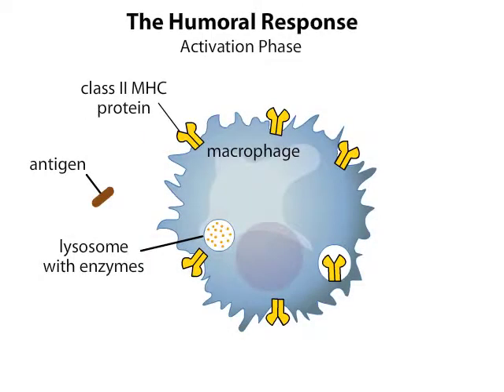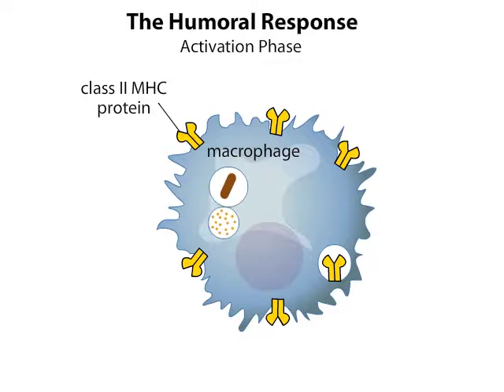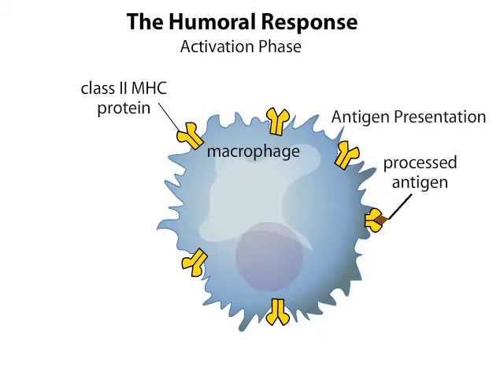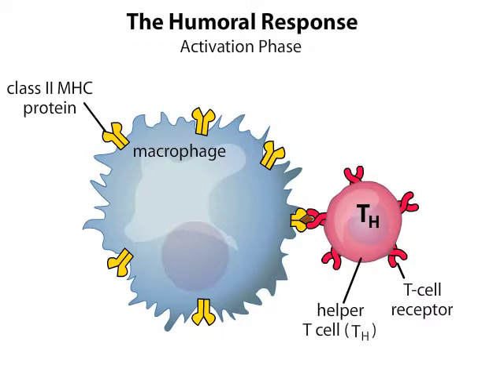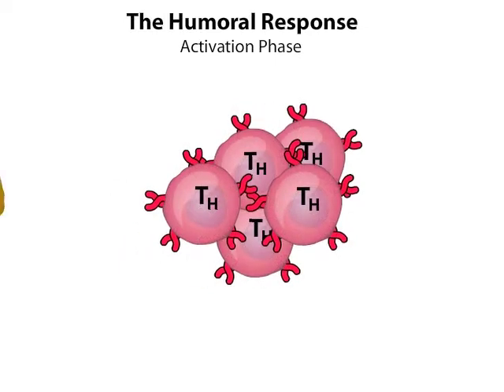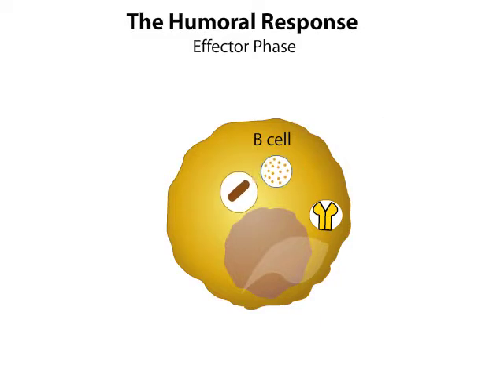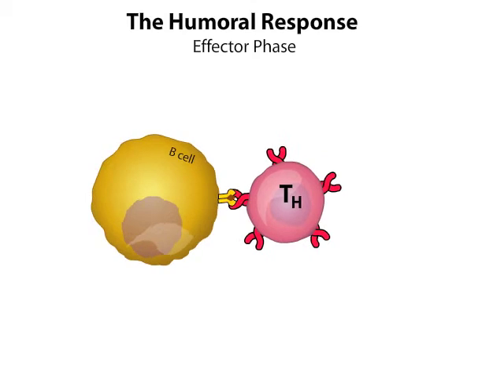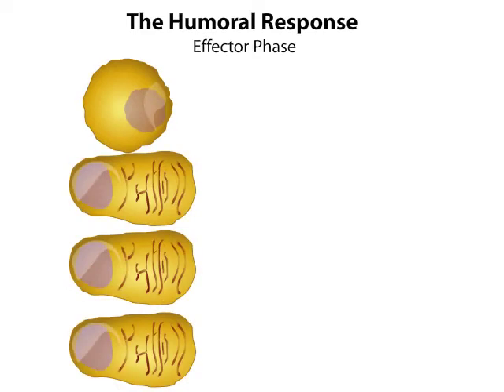HUMORAL IMMUNE RESPONSE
The humoral immune response is mediated by antibody molecules that are secreted by plasma cells.